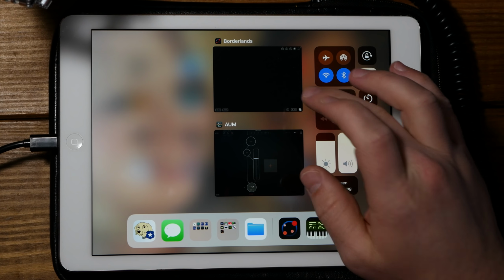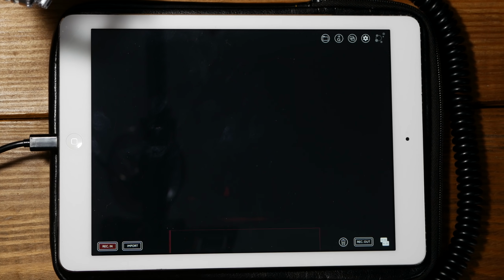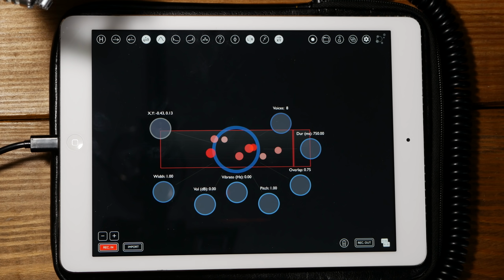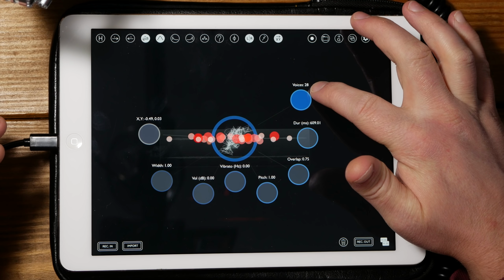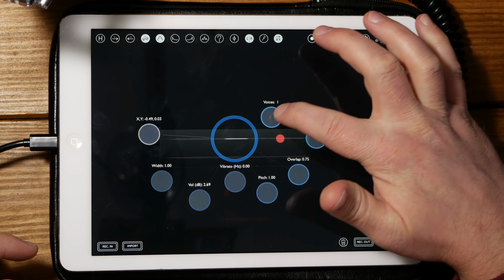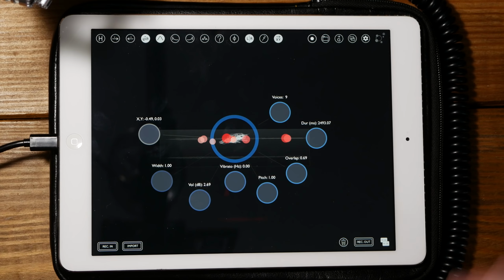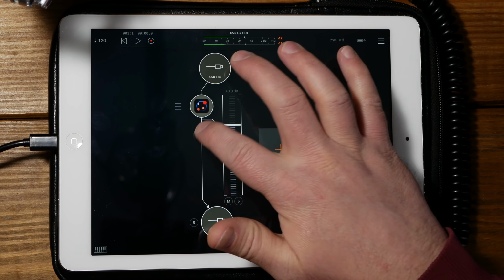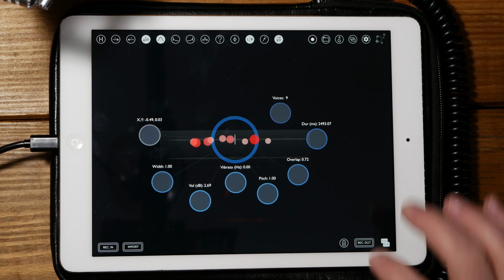Tidal Orchestra - Borderlands Granular Tutorial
Linktree
In this video, I go over how to achieve a Tidal Orchestra inside Borderlands Granular. Super fun technique and you can add as many orchestra sounds to get even more dynamics.

Equipment Used
Panasonic G7

Equipment Used

Panasonic G7

Rode VideoMicro

LaunchPad Pro
Novation  Impulse 25